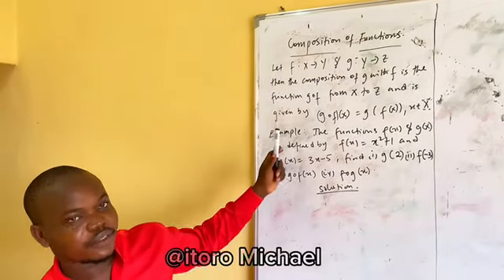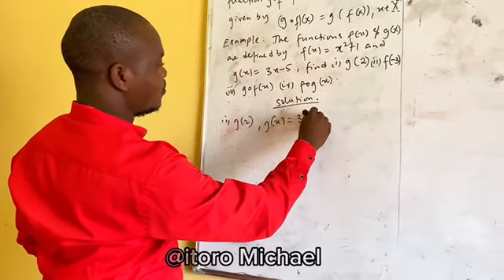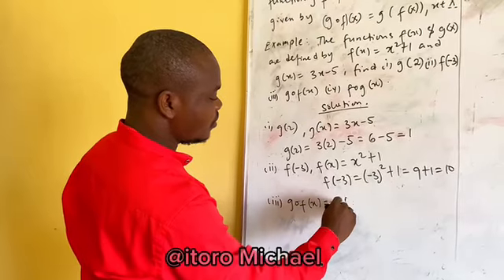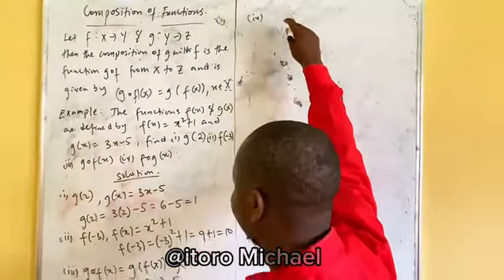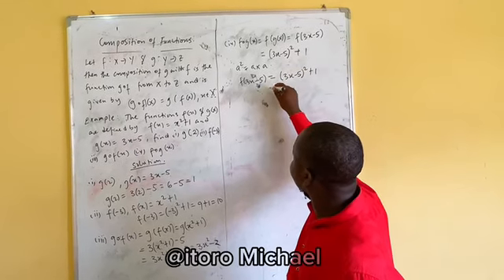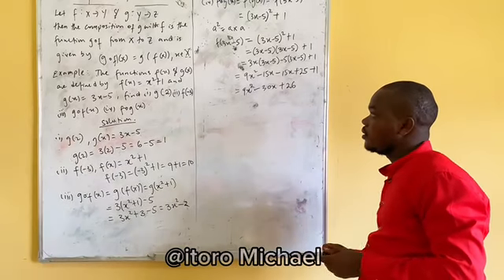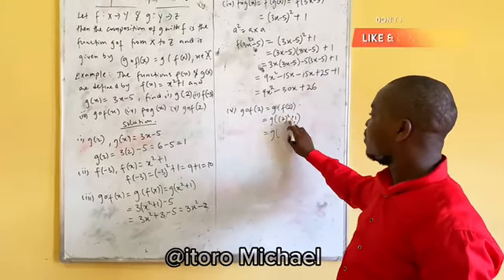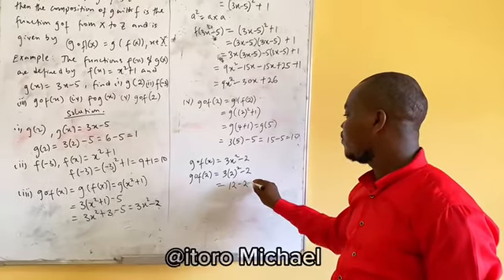Composition of Functions@Itorotimmichael